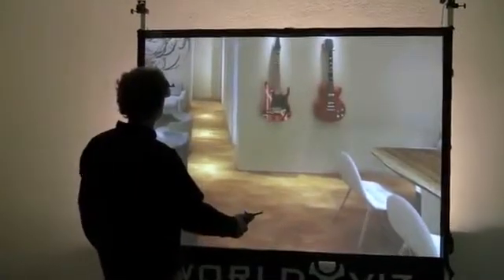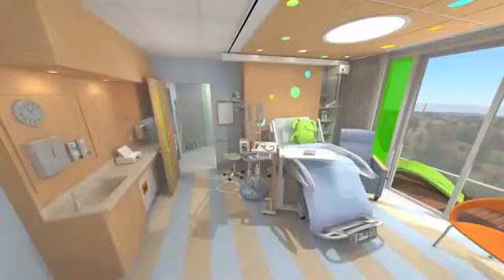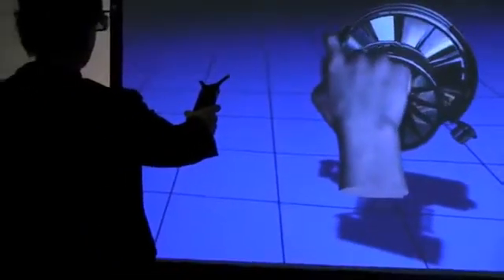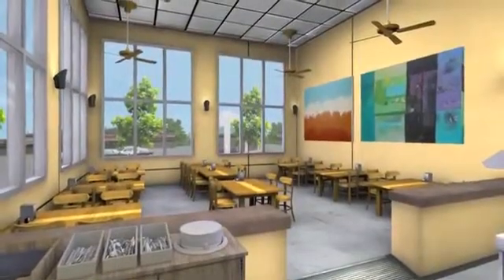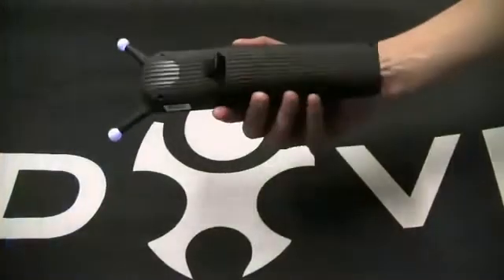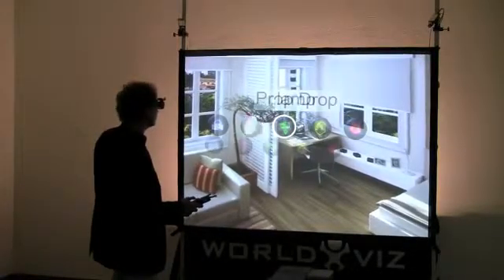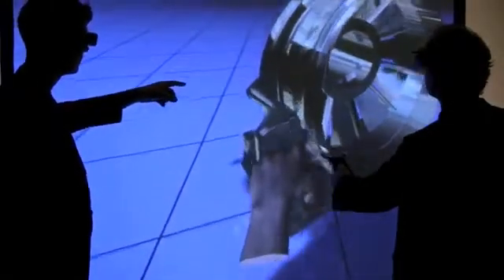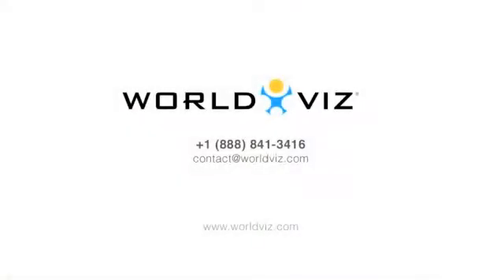3d Interaction - WorldViz Wall Touch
3d Interaction - WorldViz Wall Touch

For More 3d Videos and to learn more about other Future Trends & Emerging Technologies, - Get Educated - Get Invested.